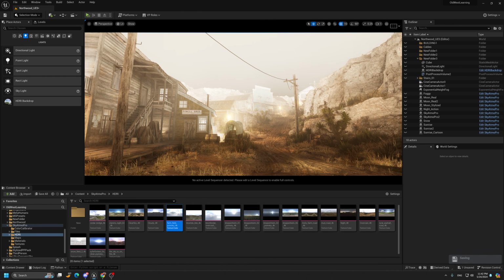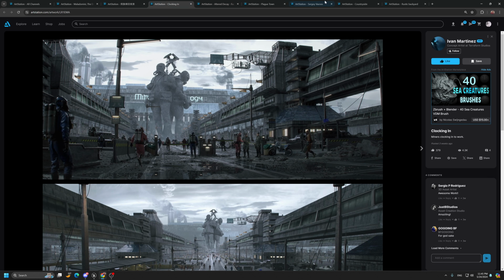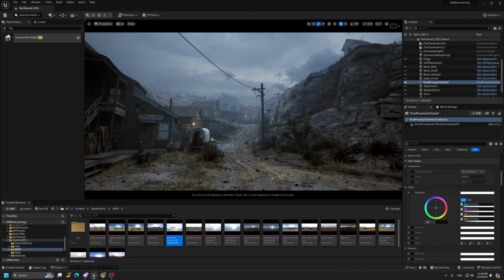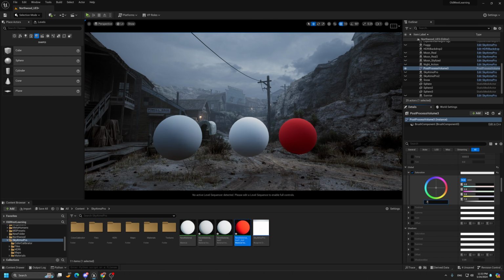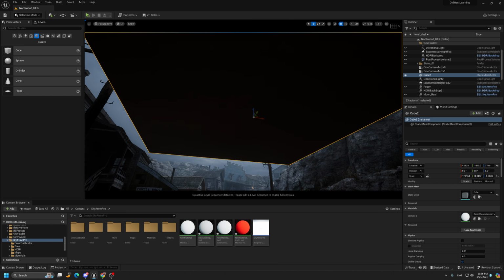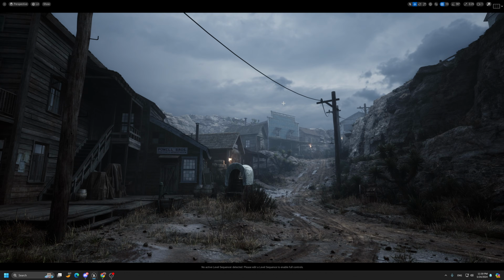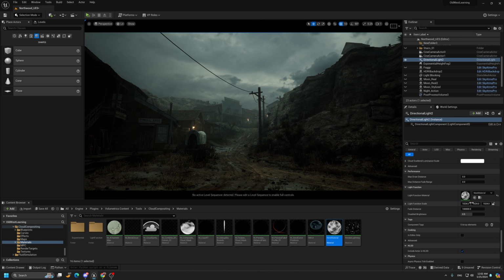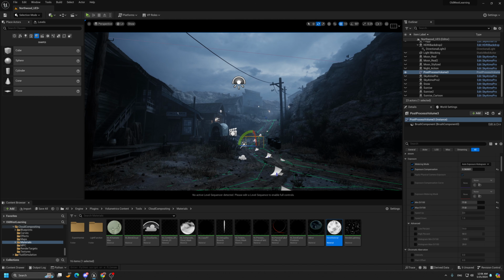Creating Natural Lighting in Unreal Engine: A Step-by-Step Guide